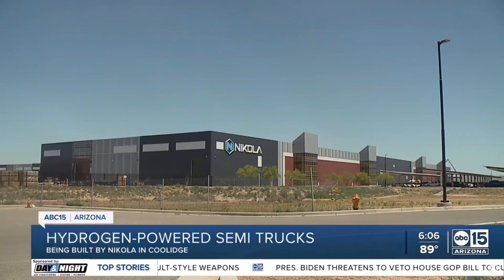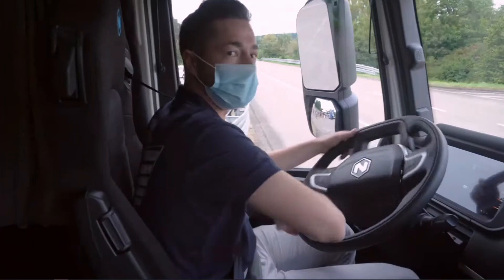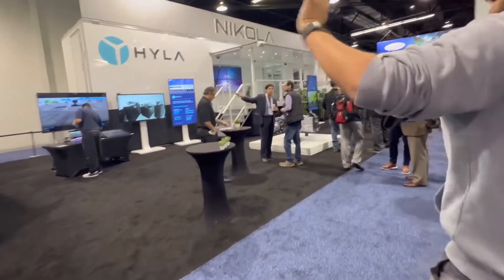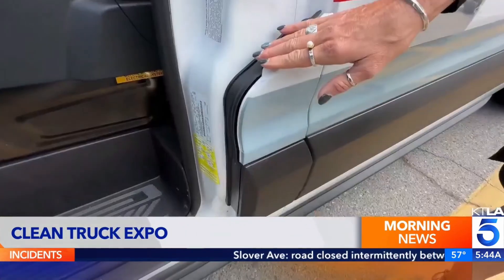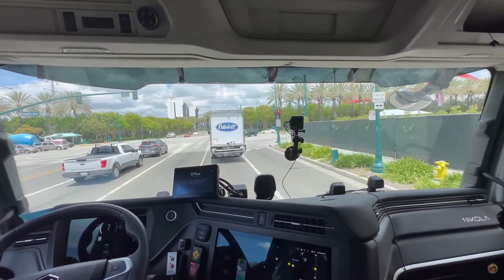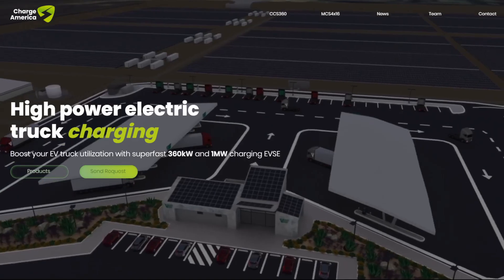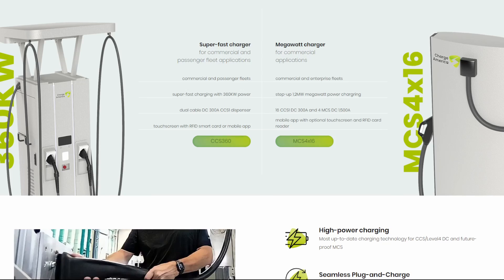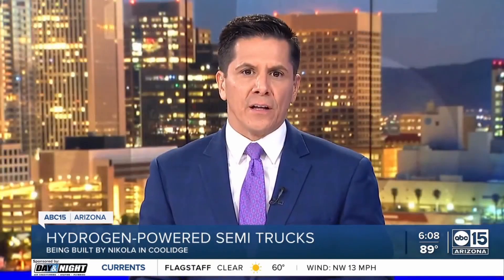Nikola's GENIUS Solution To Electric Trucking's #1 Problem.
In this video, I share the developments from the 2023 ACT Expo, Nikola's latest partnerships with Voltera and WattEV and how the hydrogen infrastructure problem might be solved. 👍